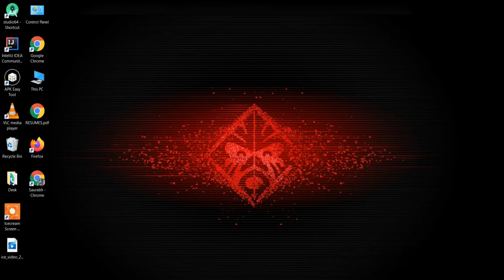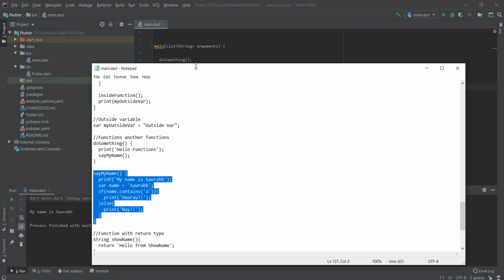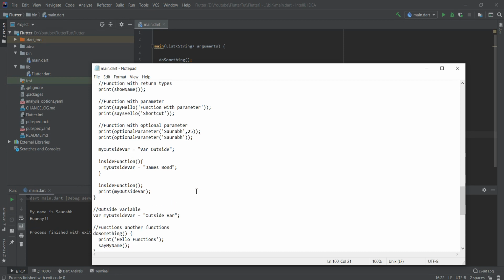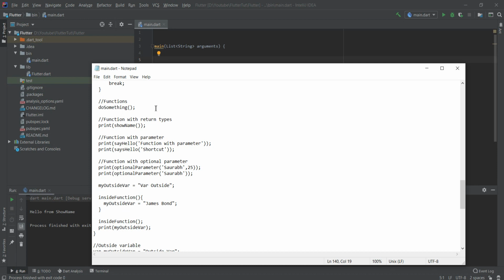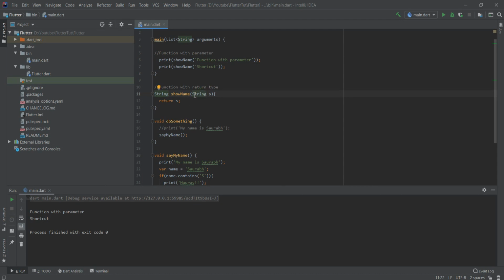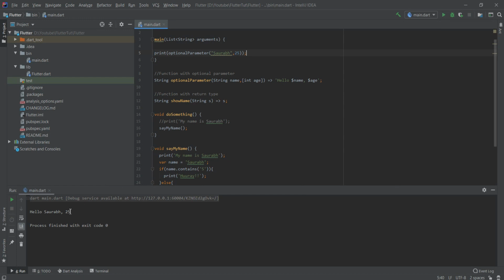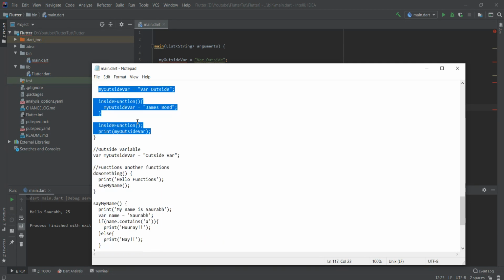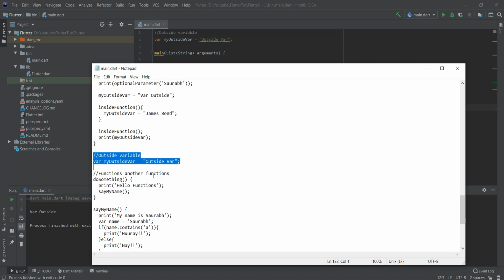Flutter Tutorial - 3